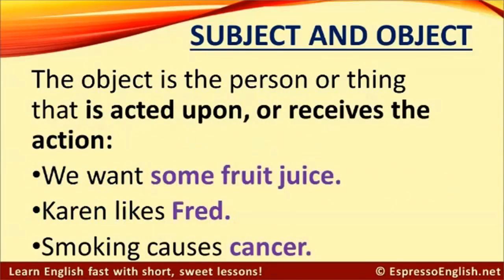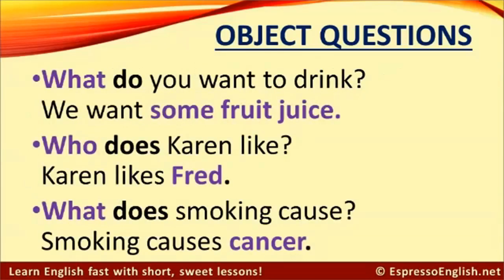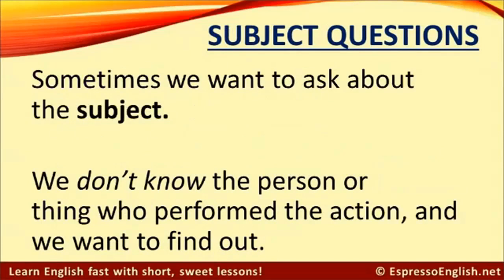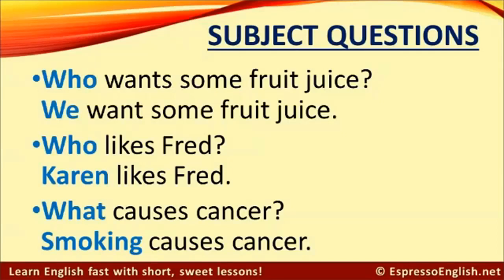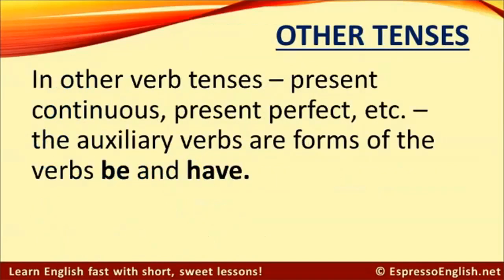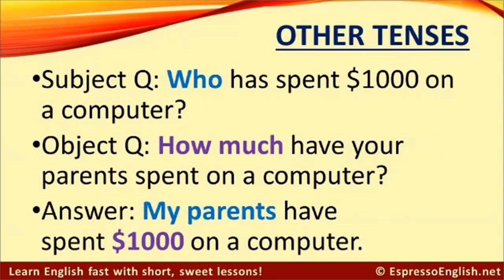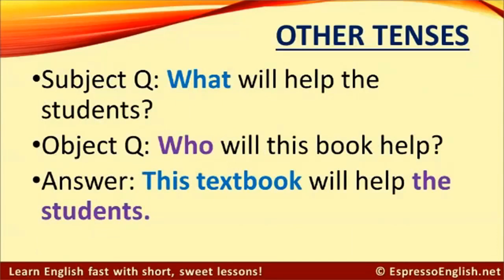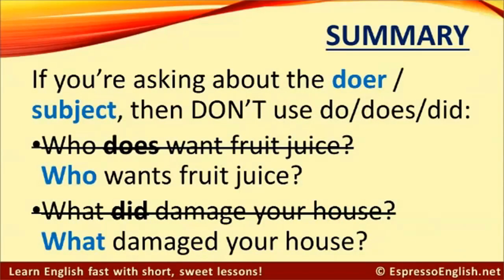Subject and Object Questions in English